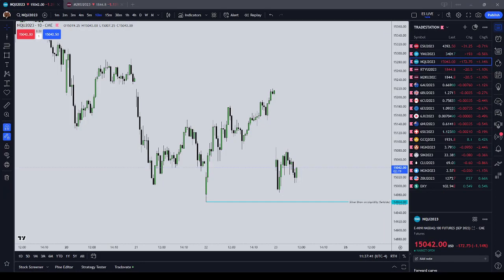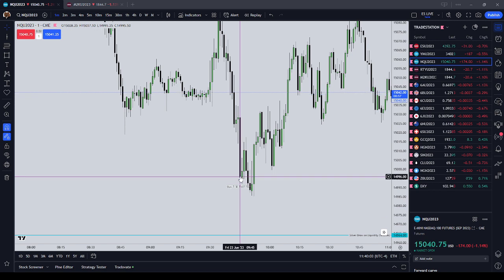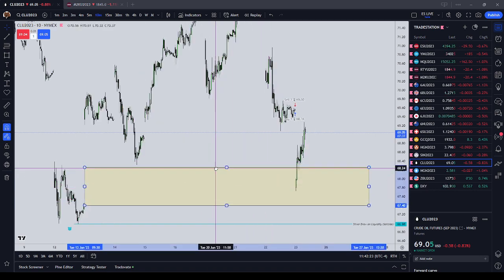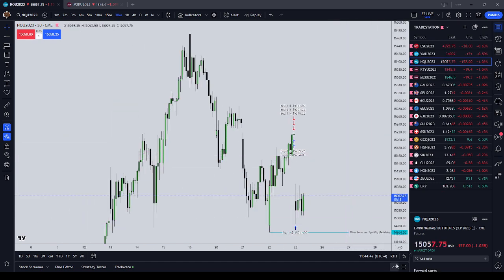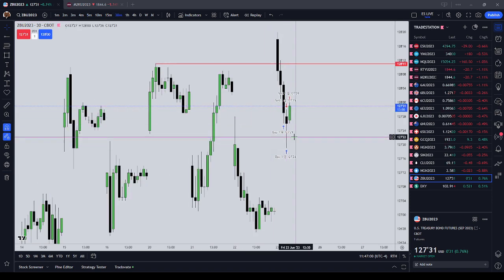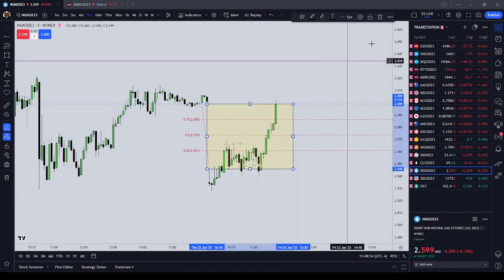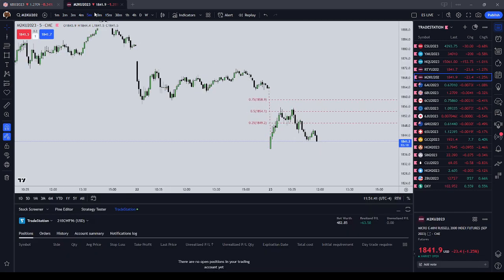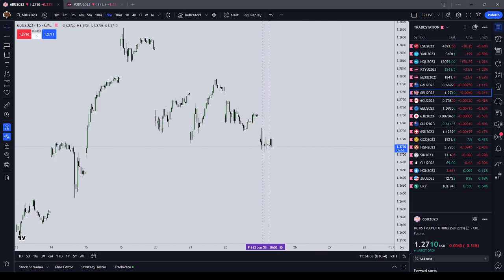Live Trading Review | NY AM June 23 2023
In this video I review live futures trades I took during the NY AM session.